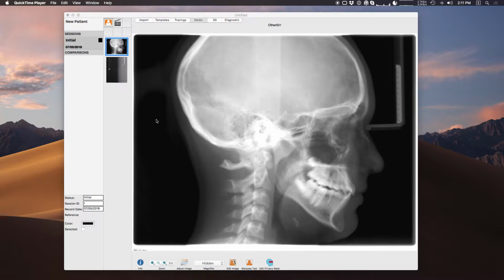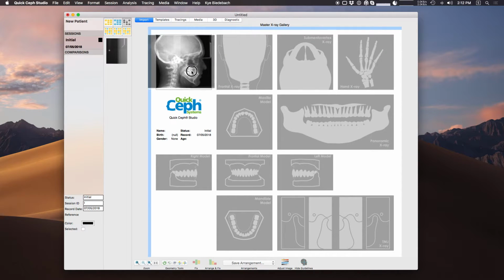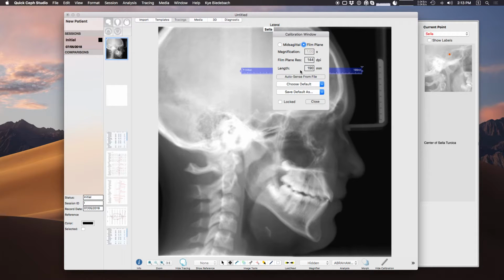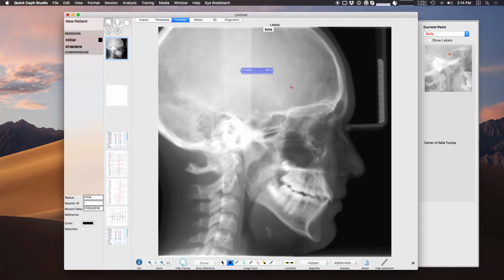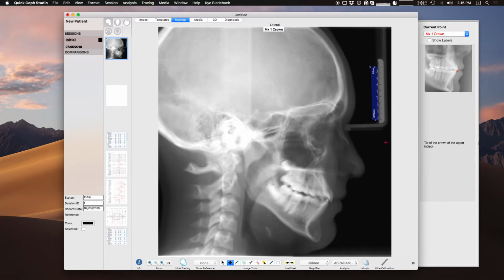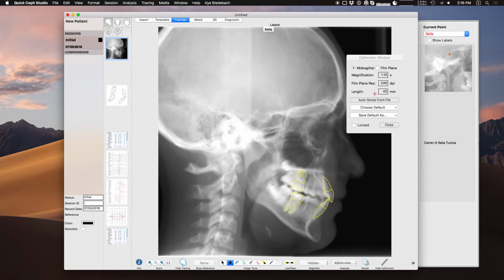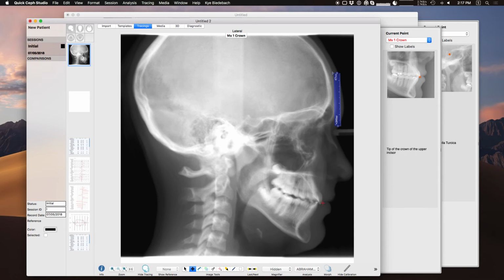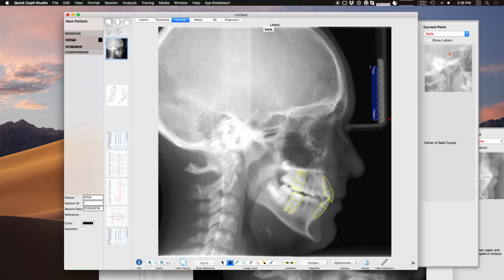Quick Ceph Studio - Calibration Ruler Tutorial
How to properly calibrate a ceph X-ray in Quick Ceph Studio.